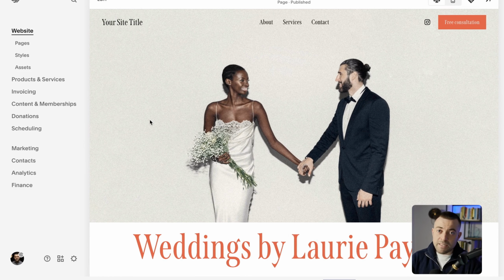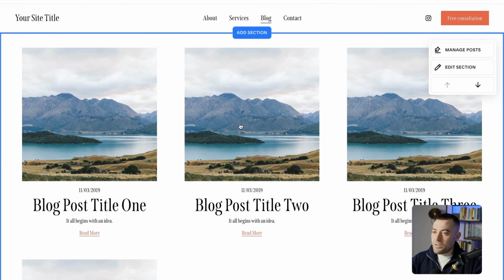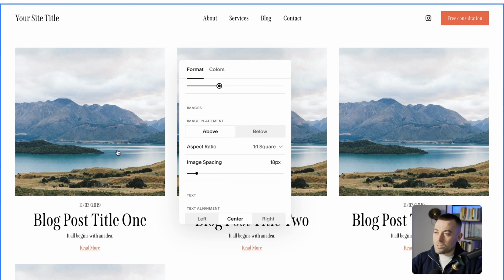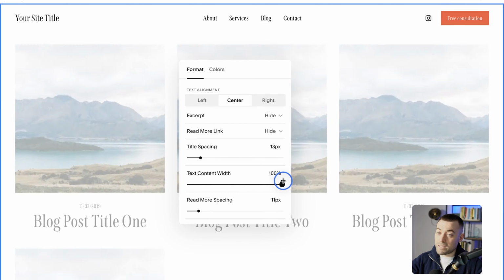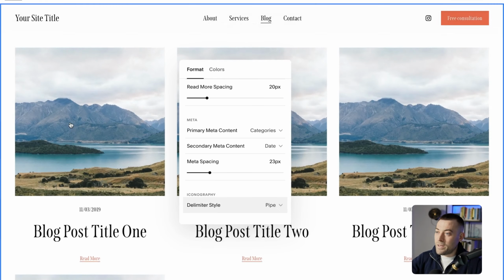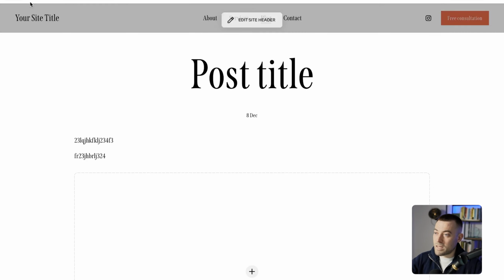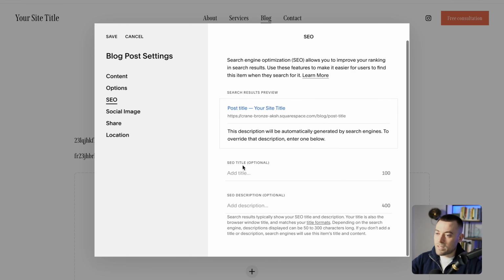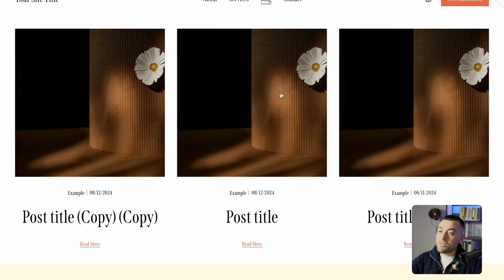Create a Blog Page on Squarespace [Full 2025 Guide]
Find out how to add a blog page to your Squarespace website.

Timestamps:
00:00 Introduction to Starting a Blog on Squarespace
00:21 Setting Up Your Blog Page
01:27 Customizing Blog Layout and Design
04:23 Managing Blog Posts
05:10 Publishing and Scheduling Posts
05:42 Final Touches and SEO
07:21 Next Steps